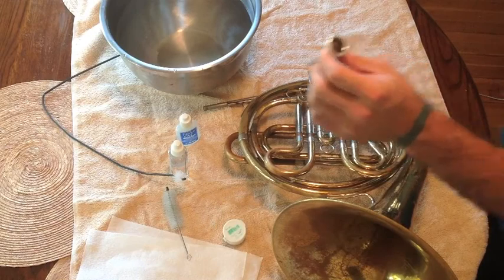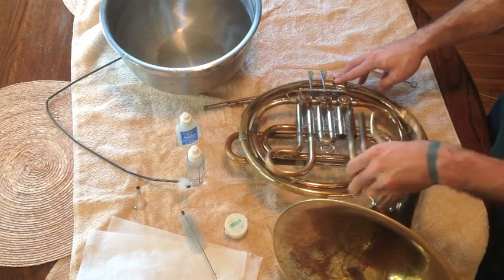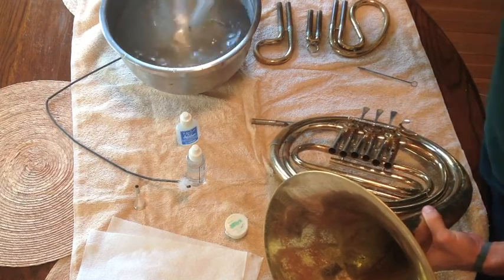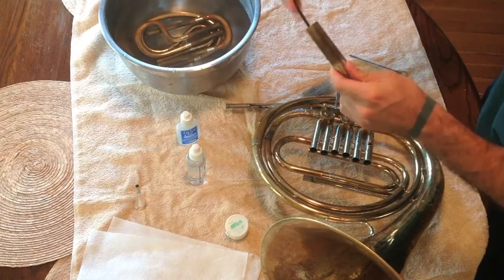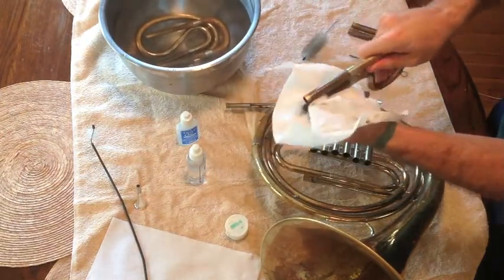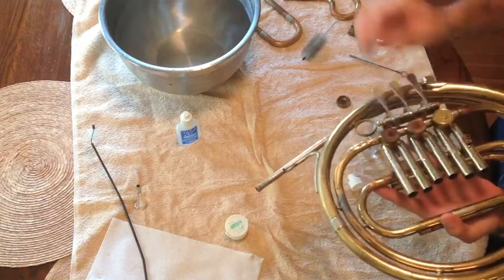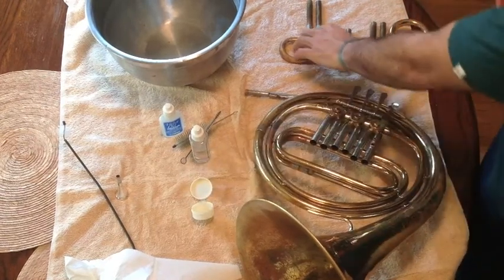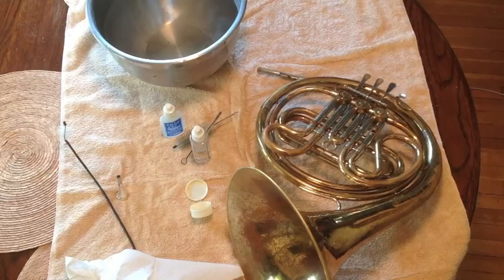Maintaining your French Horn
Basic Steps on how to Maintain your French Horn
- By Maurice Limon

Video for How to Switch from Trumpet To French Horn
American Band Project
PA-3 2015
-Cleaning the Mouthpiece
-Disassembling the Horn
-Cleaning the Inner slides
-Soaking the Slides
-Scrubbing
-Lubricating
-Reassembling